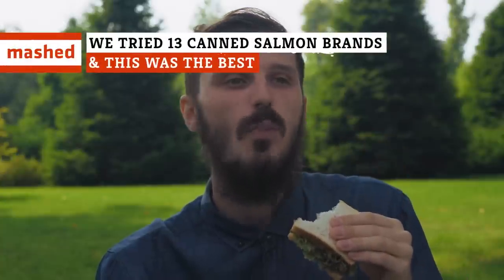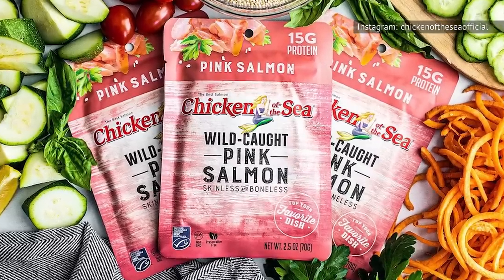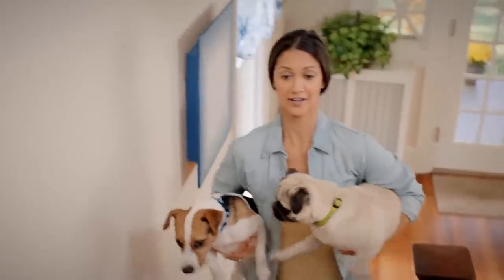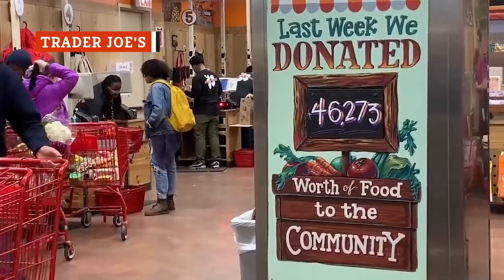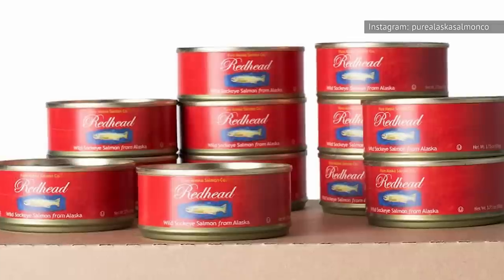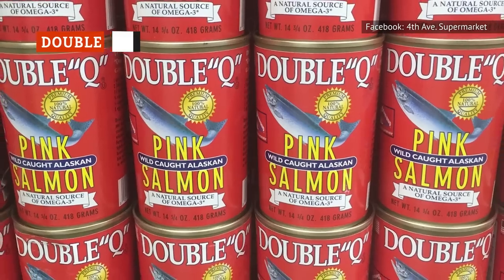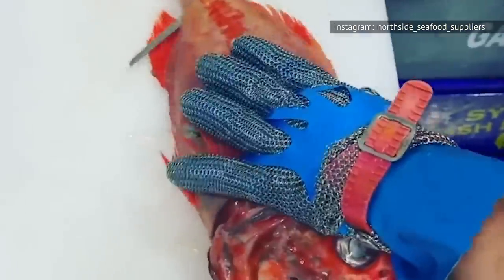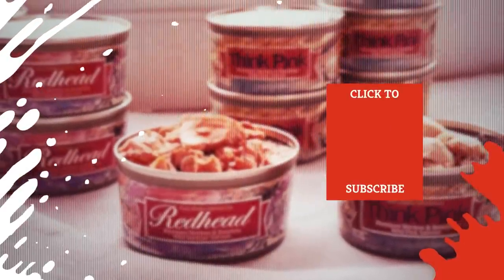We Tried 13 Canned Salmon Brands & This Was The Best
Hungry for something quick, easy, and super nutritious? A fan of seafood — and portable meals? Then it's hard to go wrong with canned salmon. And while you could pop open a can of the stuff and dig in straight away, canned salmon is actually incredibly versatile — and, when done right, it can help you turn a boring dish into a tasty and healthy meal (for a fraction of the price of fresh seafood, at that).

Like all pre-packaged foods, though, there's a pretty significant gap between the highest-quality salmon and the stuff you should probably leave in the canned goods aisle. But fear not, as we've thrown together an extra helpful guide that'll help you navigate the many popular brands out there. In fact, we tried 13 canned salmon brands and this was the best!

Kirkland | 0:00
Chicken of the Sea | 1:04
Bumble Bee | 1:51
StarKist | 2:35
365 Everyday Value | 3:30
Trader Joes | 4:22
Vital Choice | 5:01
Pure Alaska Salmon Co Redhead | 5:48
Rubinsteins | 6:34
Double Q | 7:19
Crown Prince | 8:06
Safe Catch | 8:44
Wild Planet | 9:35